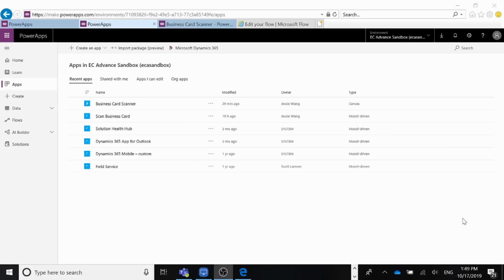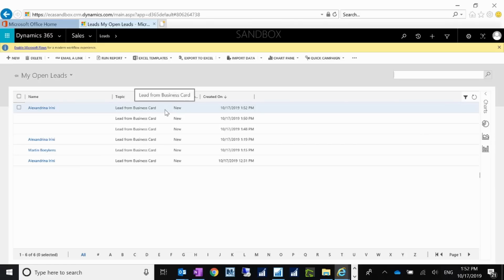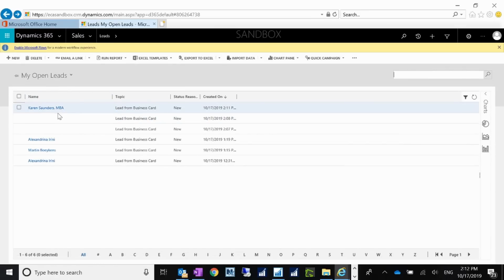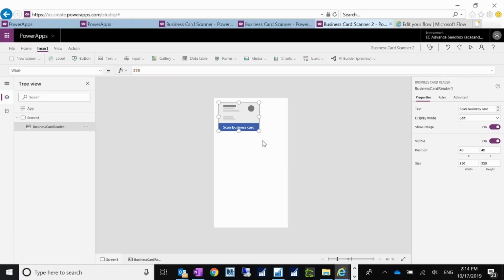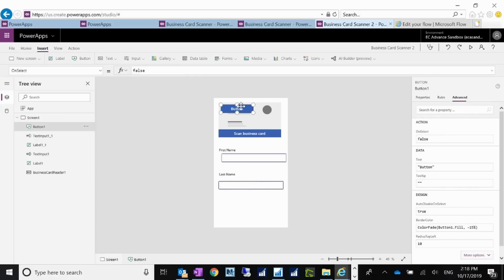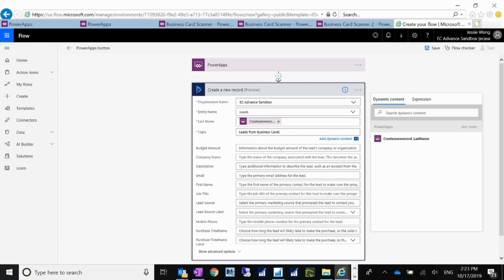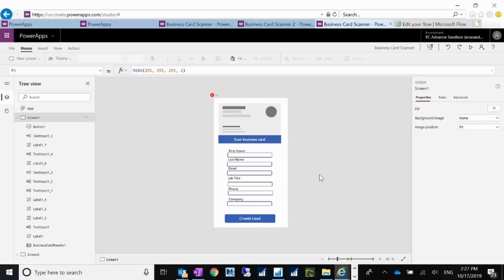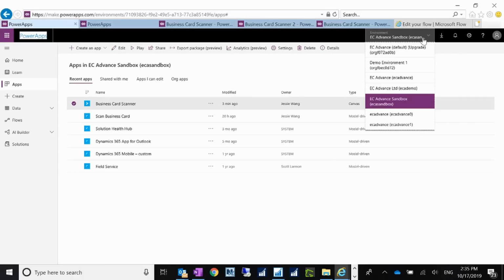Business Card Scanner PowerApps for Dynamics 365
This video demonstrated how to create the Business Card Scanner app integrating with your CRM step-by-step with PowerApps and Flow. Also showed how this app works from the browser and your mobile device (for mobile device, you need to install the PowerApps app first).